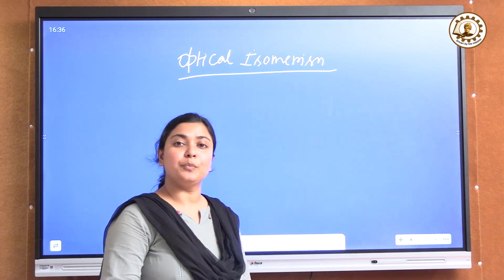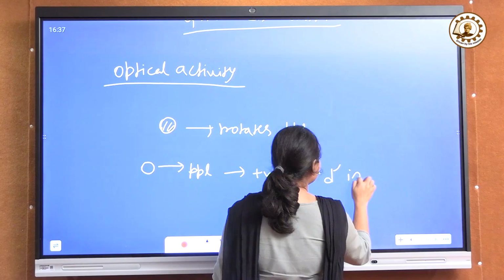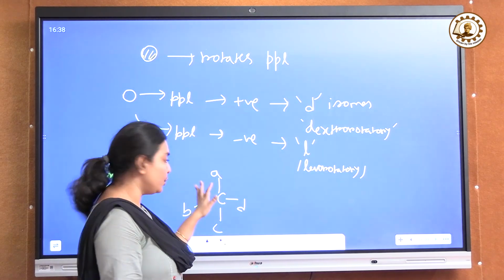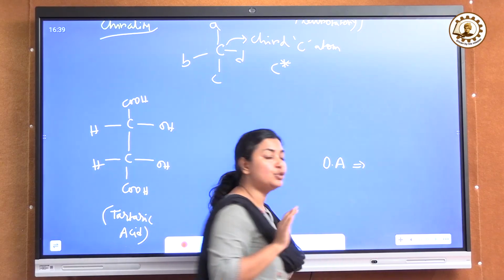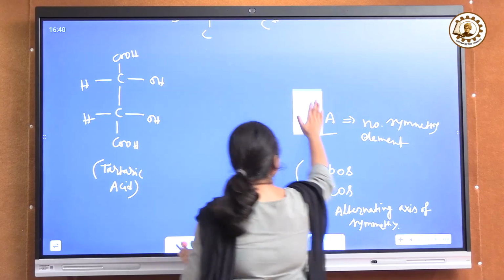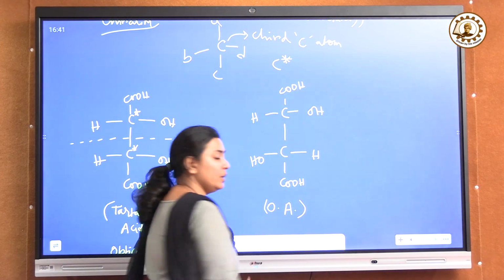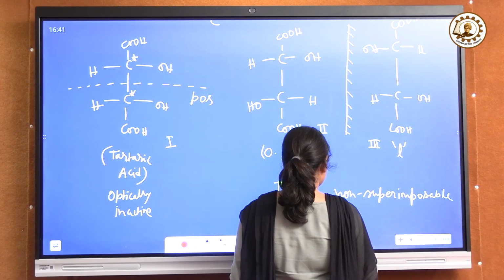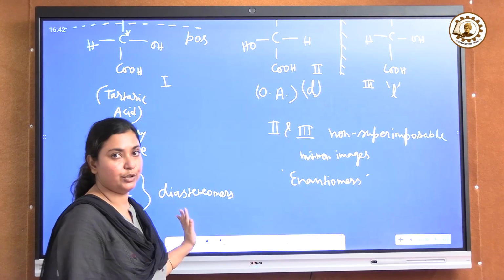Stereochemistry part1/Dr. Kusumita Kundu Assistant Professor BSH Department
Stereochemistry part1